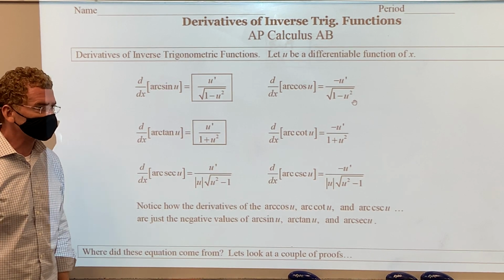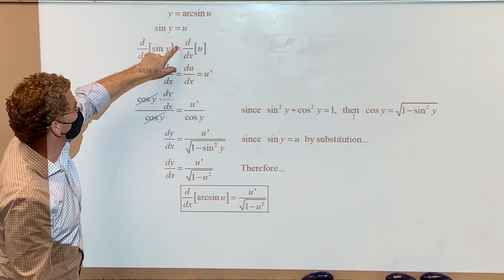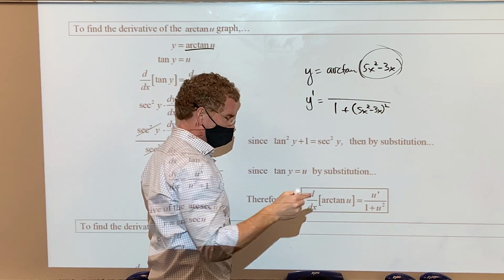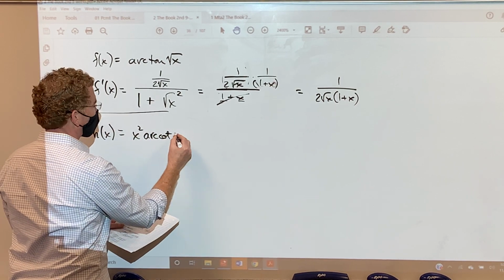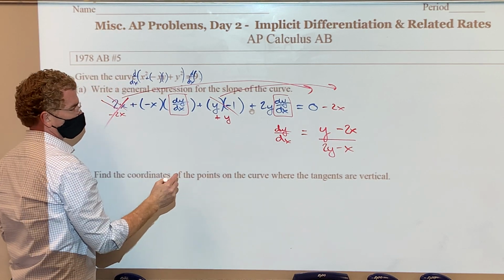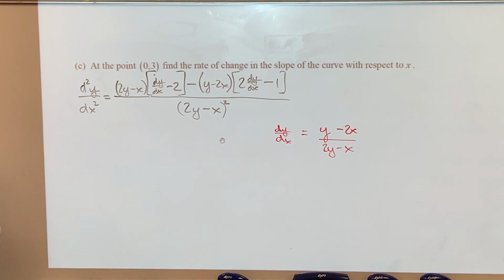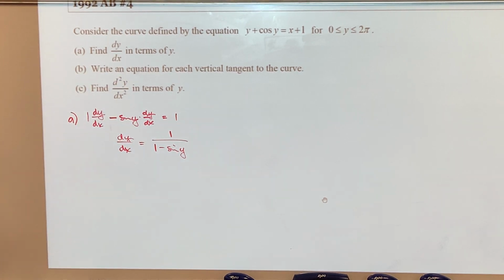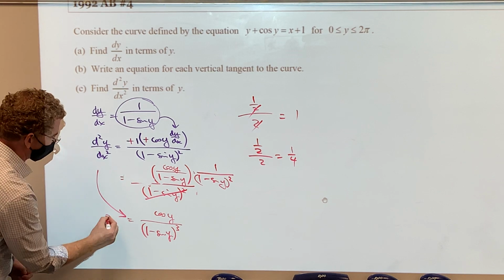Nov 5 APCALC